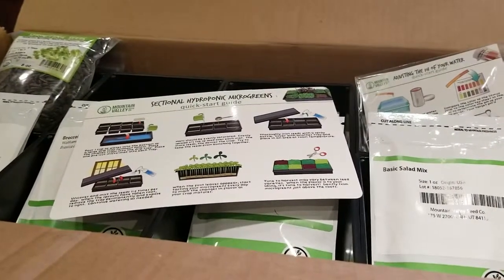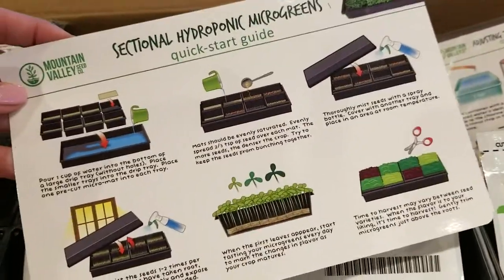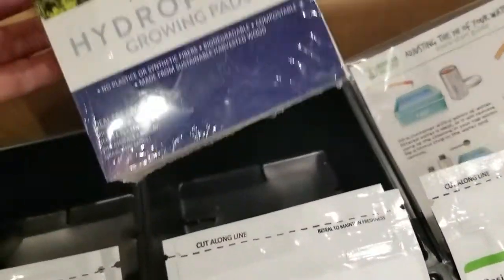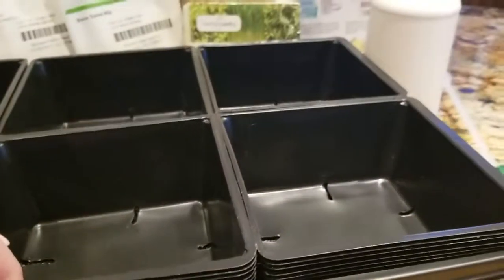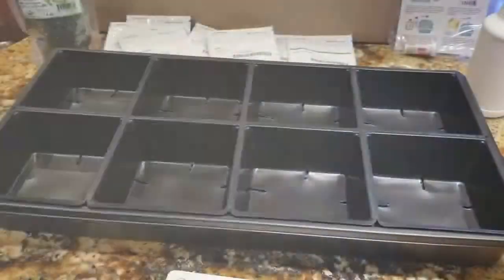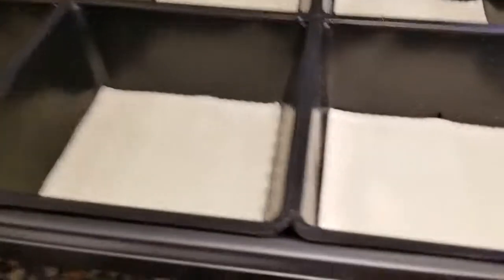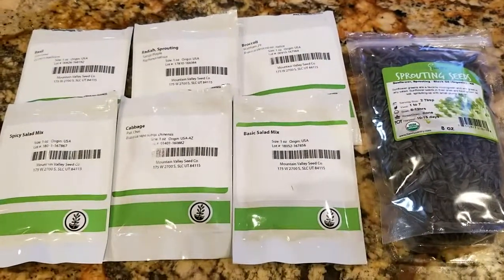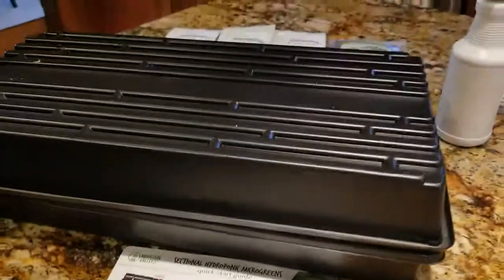Hydroponic Microgreens Starter Kit from True Leaf Market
Salad fans!! I'm so excited to have partnered with the folks from True Leaf Market to share this fun Hydroponic Microgreens Starter Kit with you!
This is all new to me, so this is part one of our growing process and I'll be back to share with you how this goes!

This video will show you what this kit looks like right out of the box and how you get your Hydroponic Microgreens started!

Let me know if you have any questions, I'm always happy to help if I can!